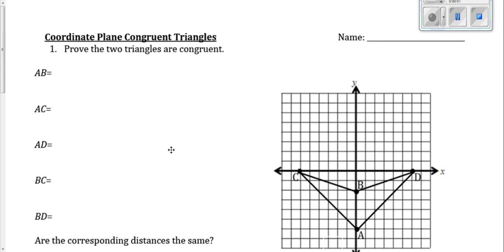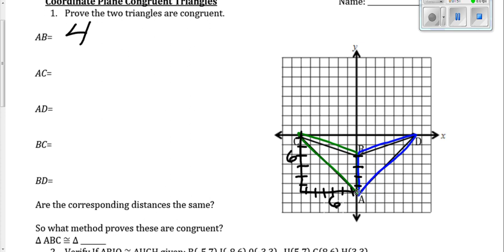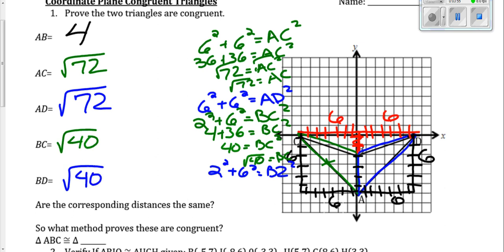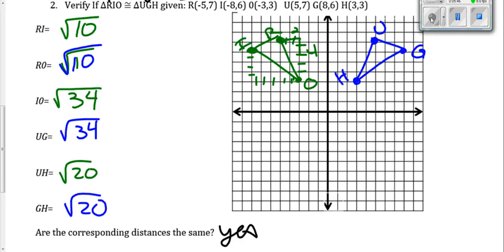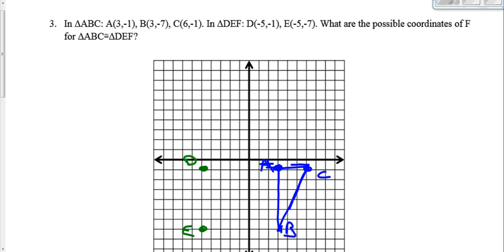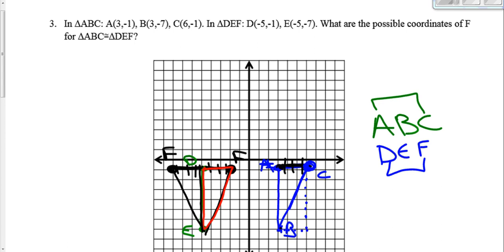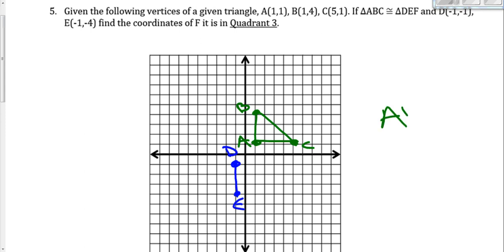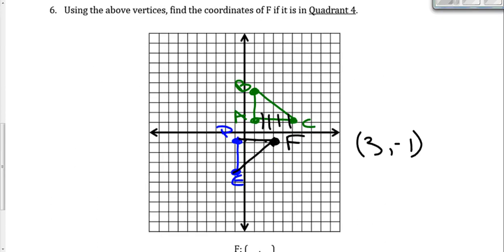coordinate plane congruent triangles